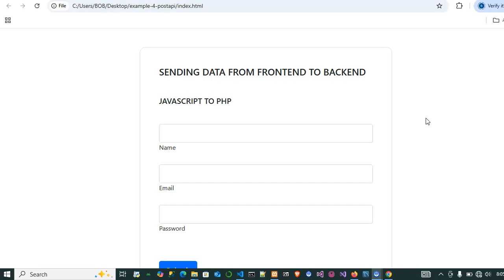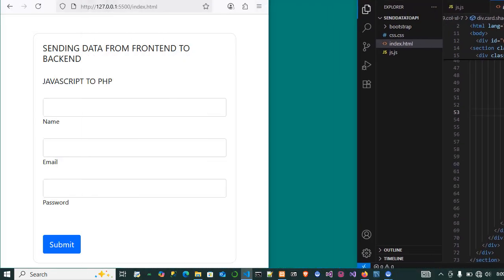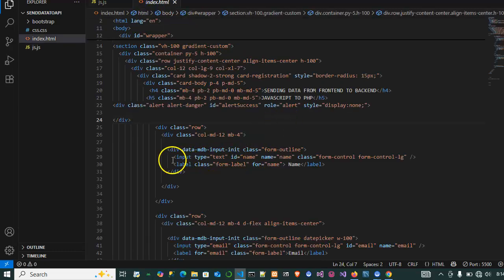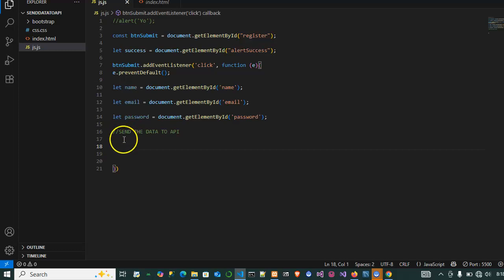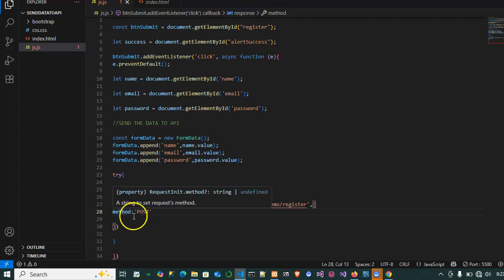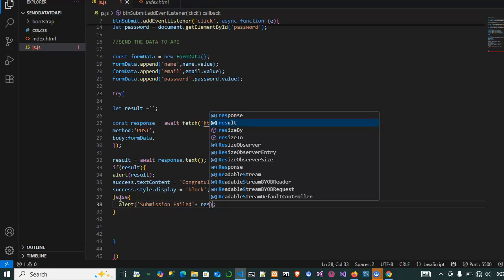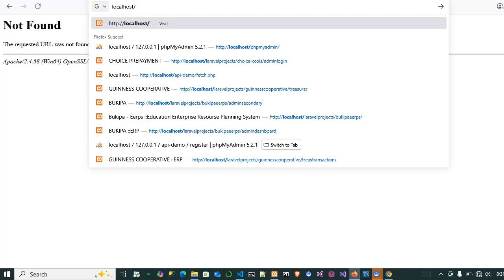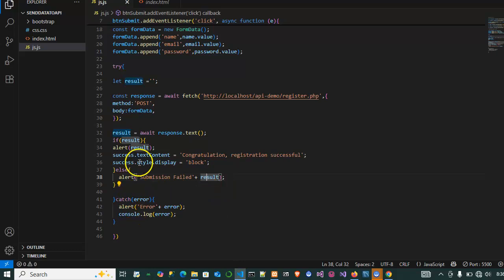Sending Data From JavaScript To API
Programming - JavaScript